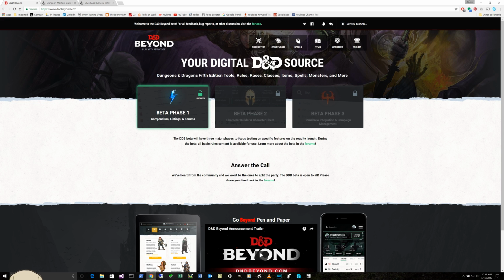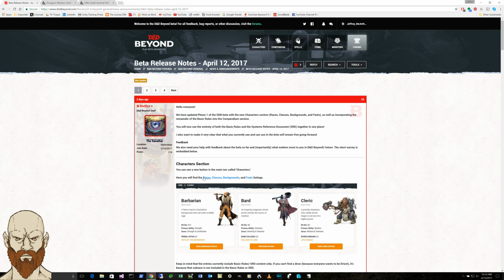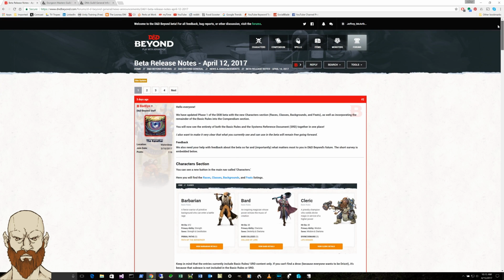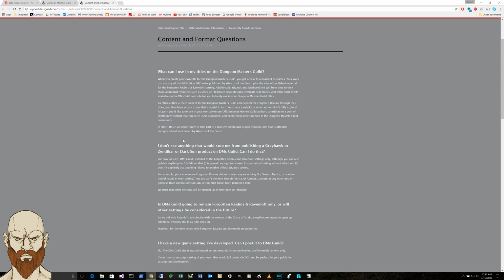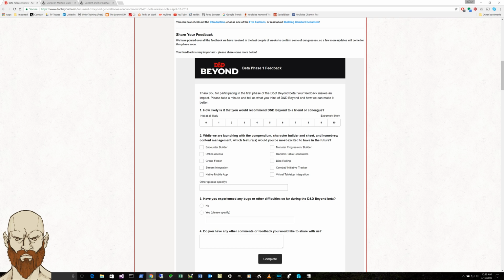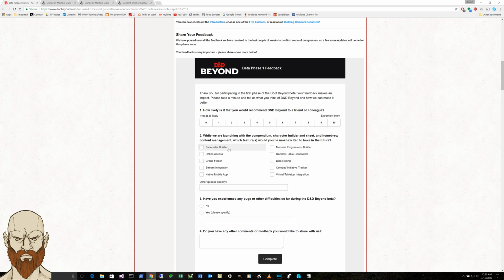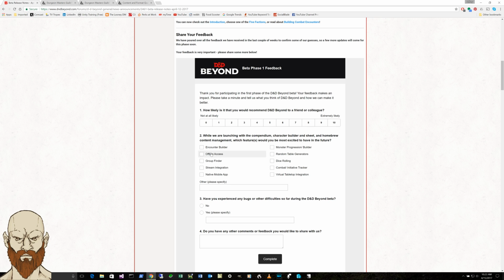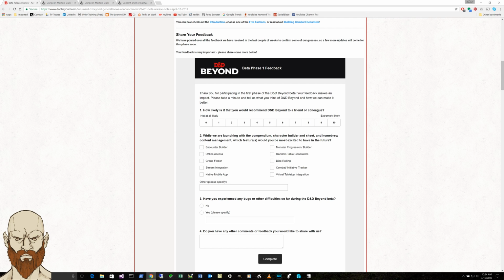D&D Beyond - Beta Release Notes - April 12, 2017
Look at what change changed, what is implemented, and what is totally confusing.
The release notes say it was released with homebrew content management. Where is it?